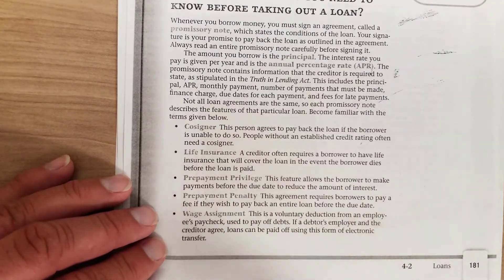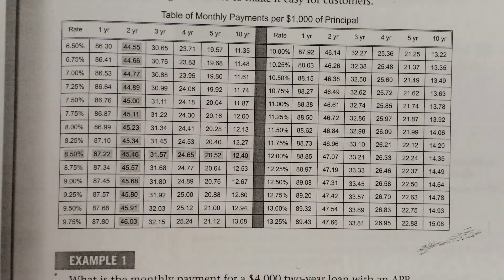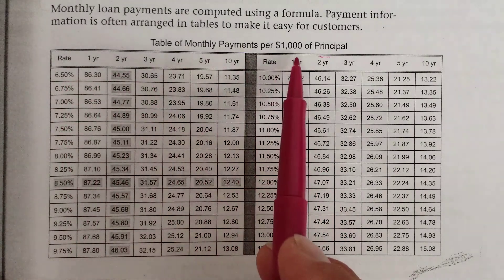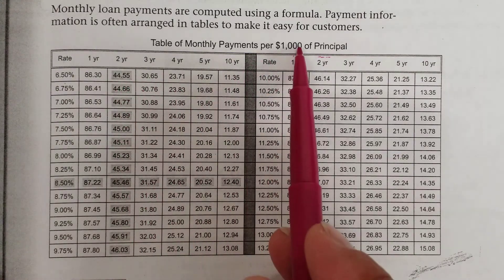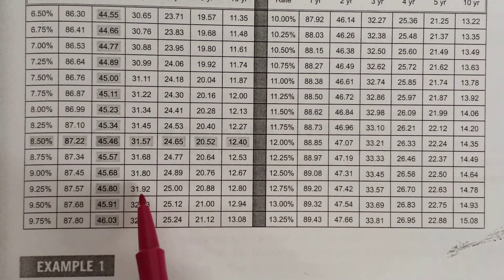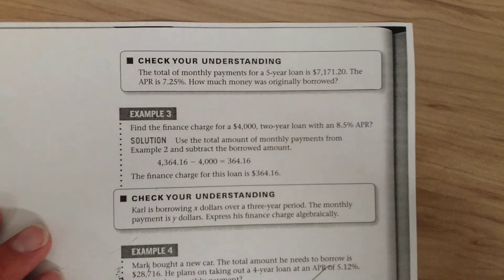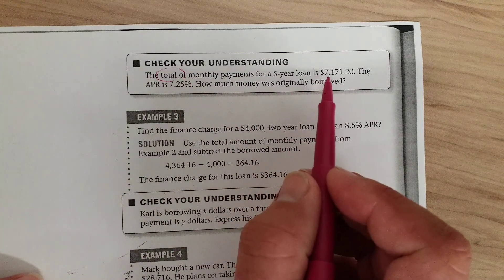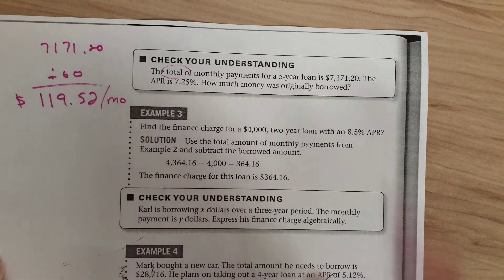A26 Fin Alg